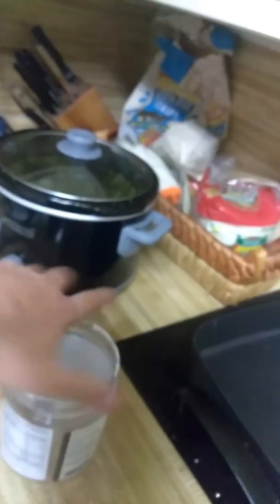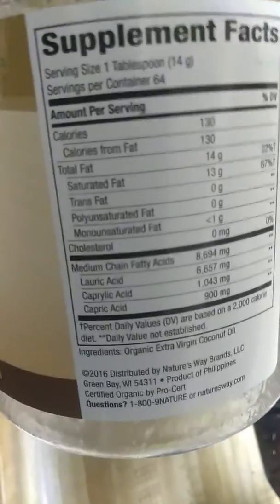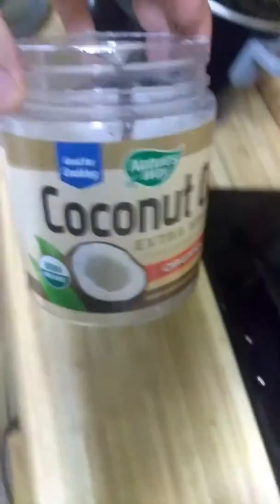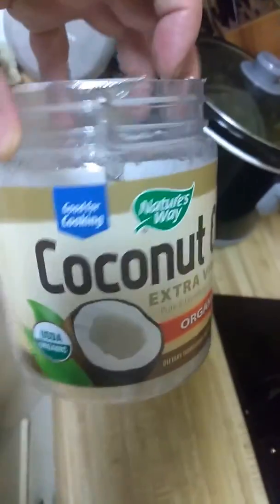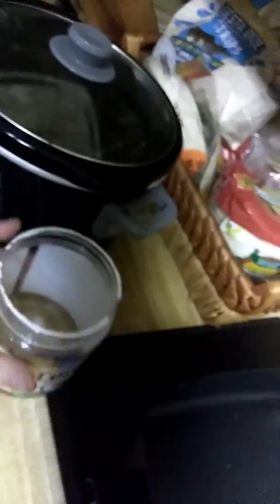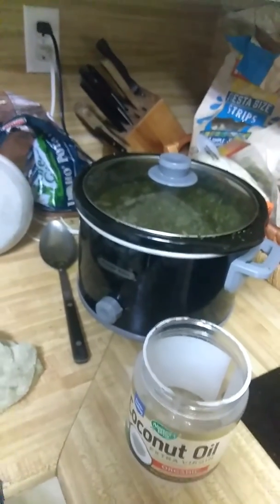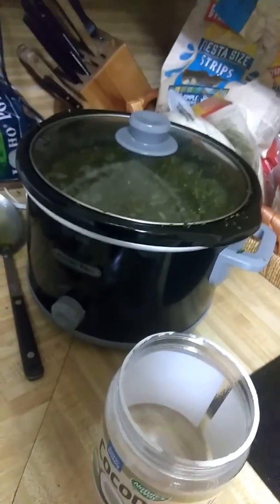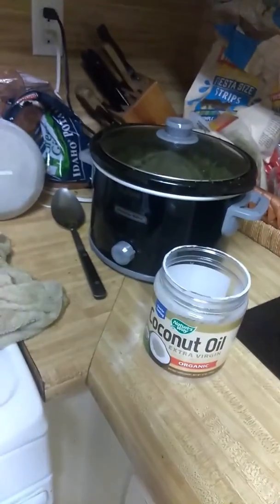Making Cannabis Infused MCT Oil with Mike!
I talk a lot about how medium chain triglycerides are extremely healthy for us. It's the good fat that cleans out the bad stuff from our body and helps us make fresh new blood cells. Making a Homebrew MCT mix is quite simple, quite fun, extremely affordable and it works. I use it for myself with epilepsy pain and to rebuild blood with anemia, my daughter is severely autistic and also has epilepsy she uses it along with CBD. Many other friends with rheumatoid arthritis and so many more conditions I can't even count Thrive with this type of simple MCT mix which is perfect to add to any other cannabis protocol